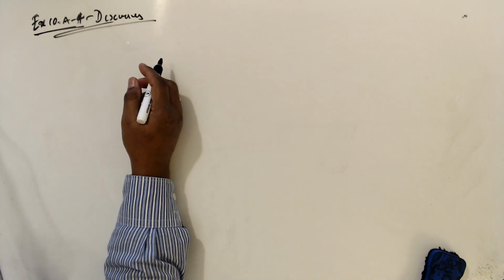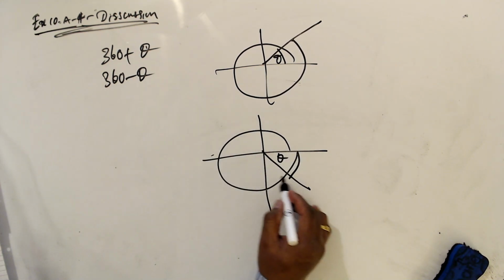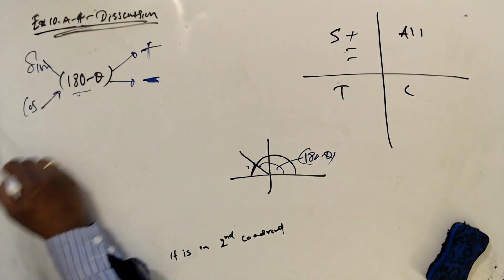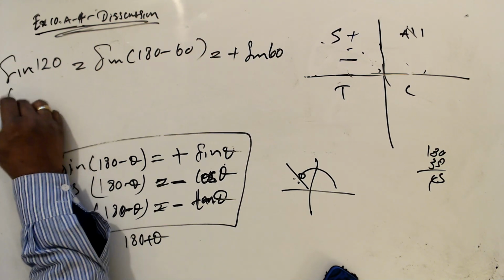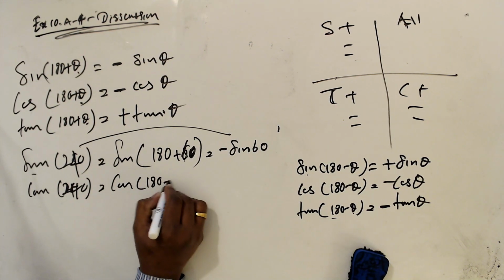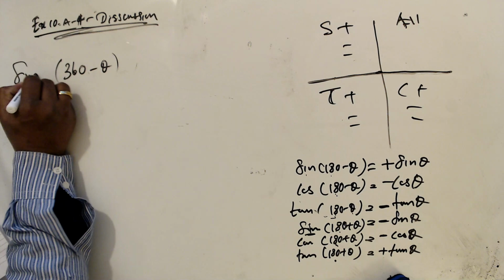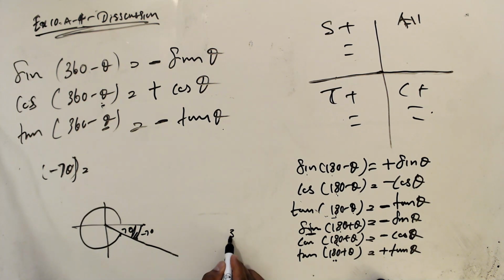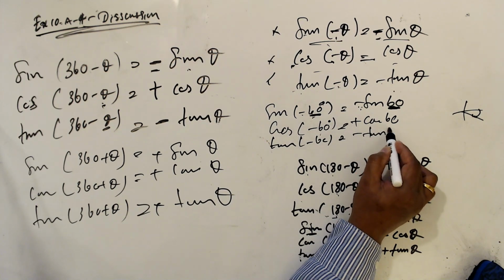Maths AS Level-Edexcel Pure Maths- Trigonometric identities and equations - 3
Chapter 10 -  Ex 10 A  - Question 4  (Discussion)